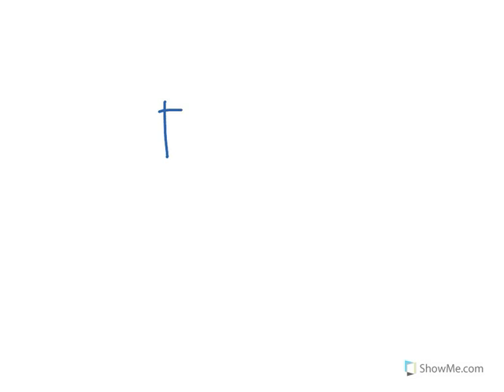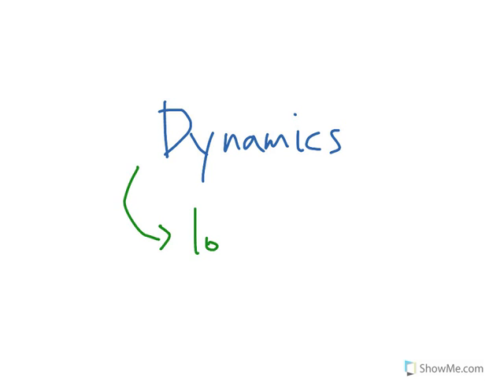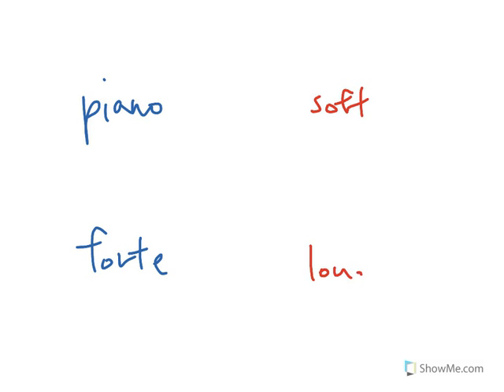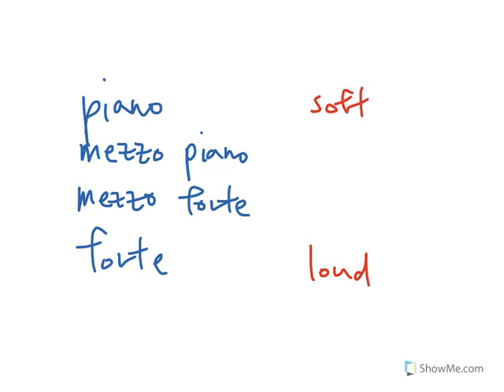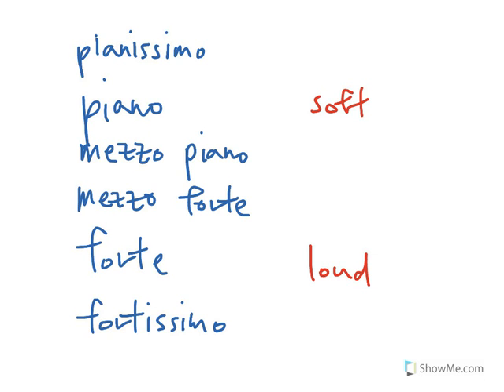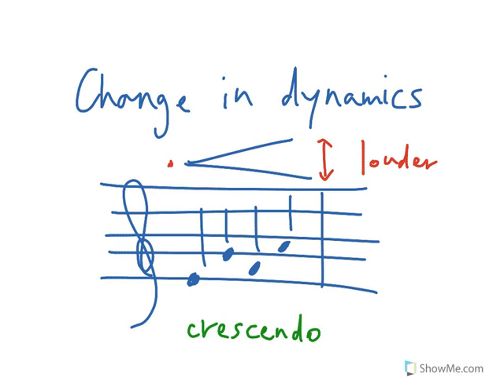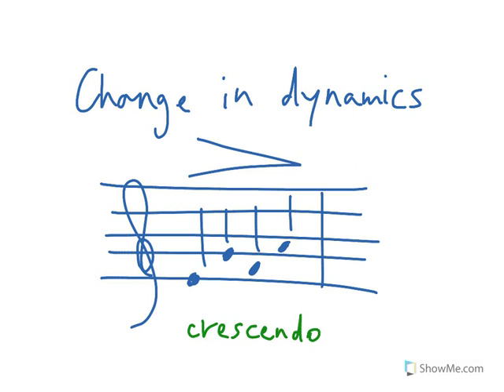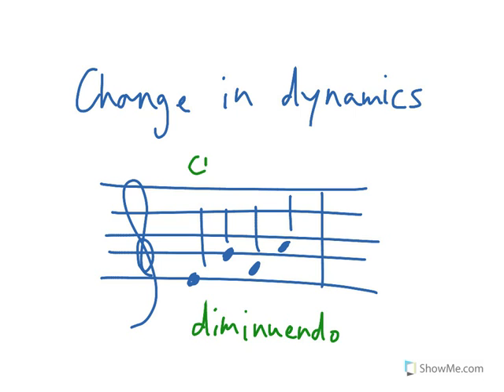How to Music Theory: Music Theory - Dynamics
Created by San Kim, Bachelor's degree in Music from Columbia University, ex-musician, and founder of ShowMe.com.